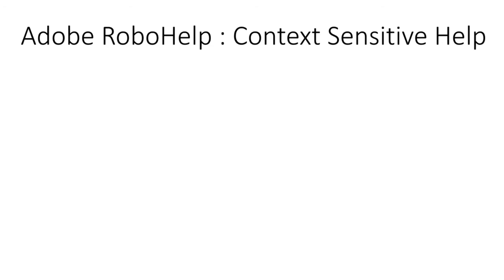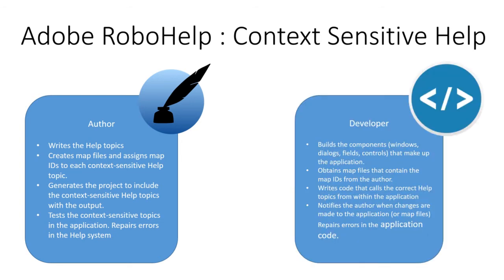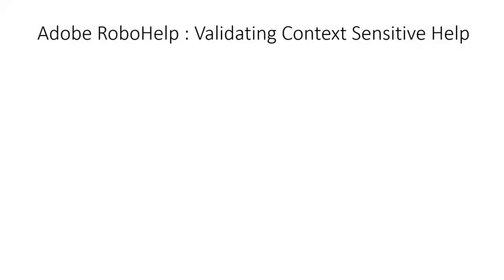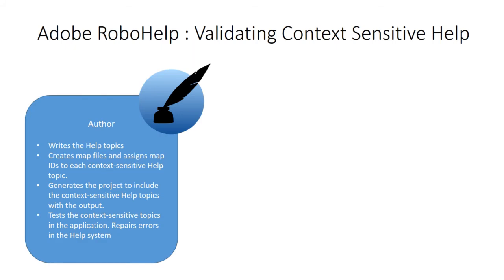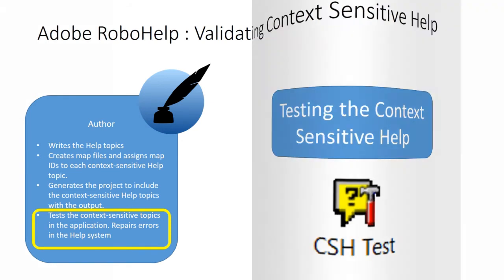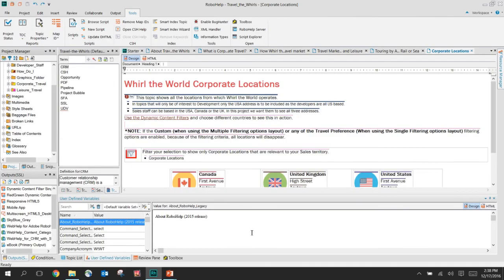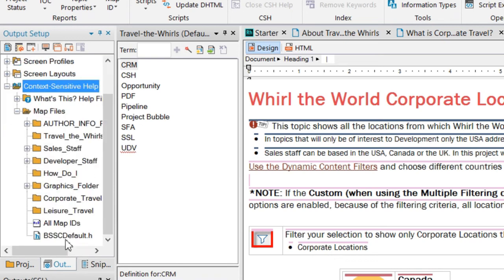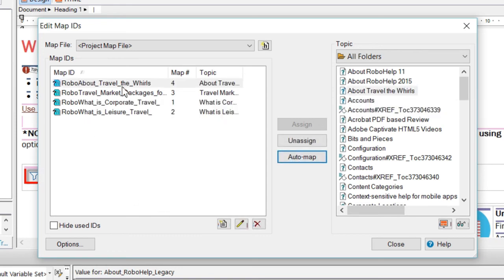Context Sensitive Help using Adobe RoboHelp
Build & Test context sensitive help for your products